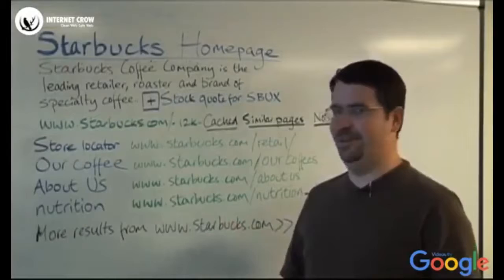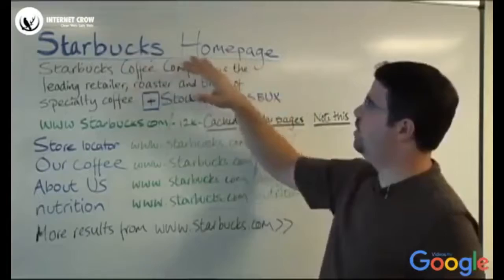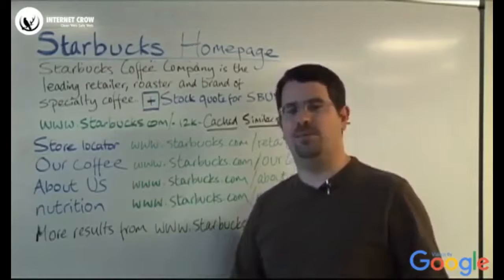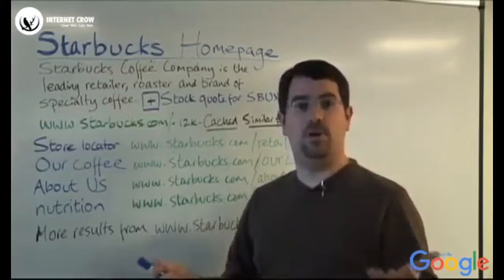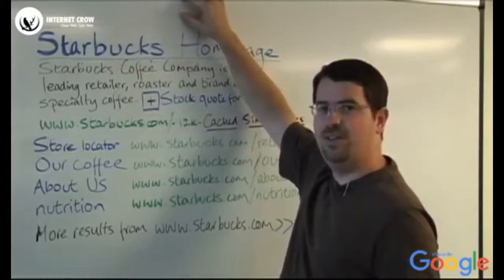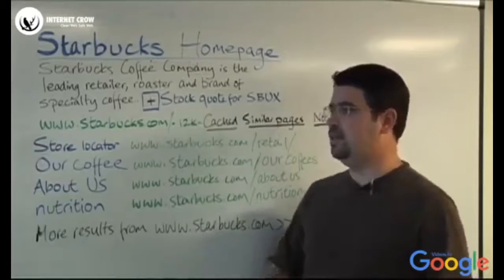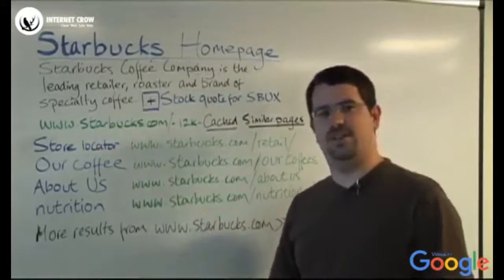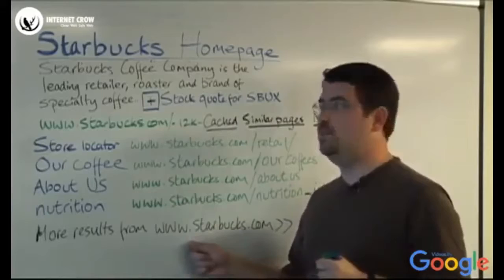Learn all about snippet explained by Matt Cutts